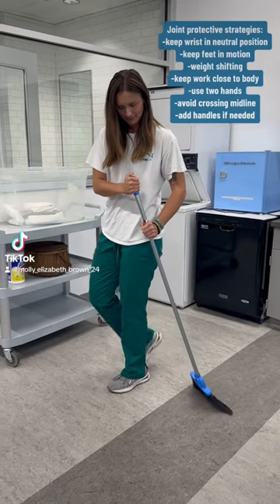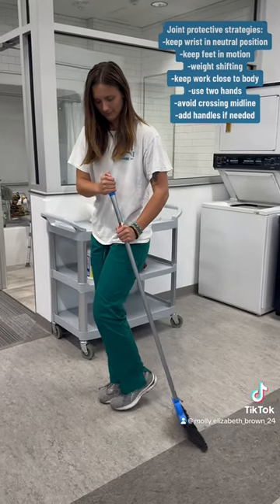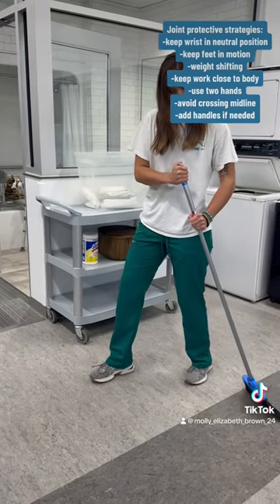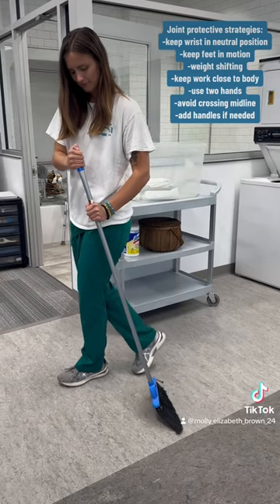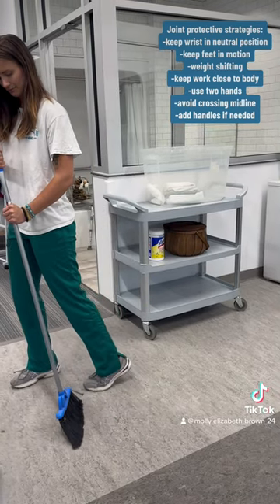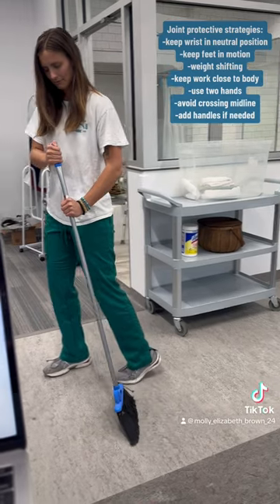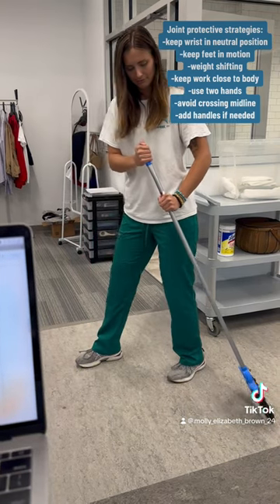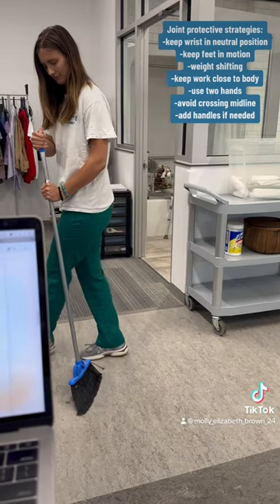Joint protective strategies for sweeping from an occupational therapy student